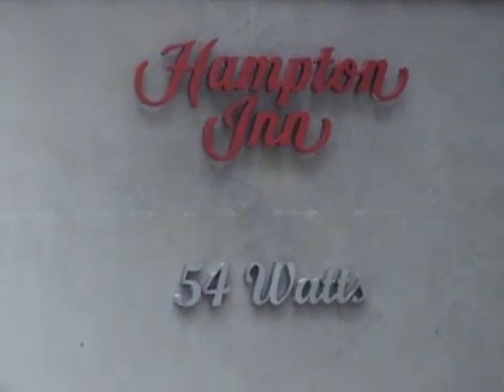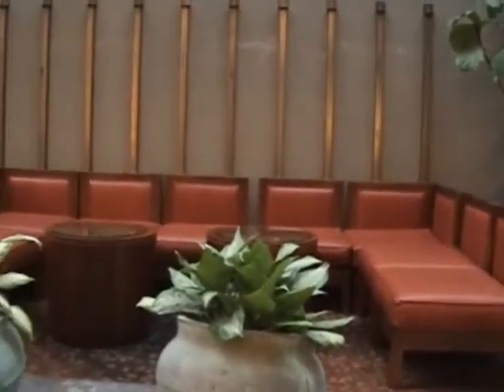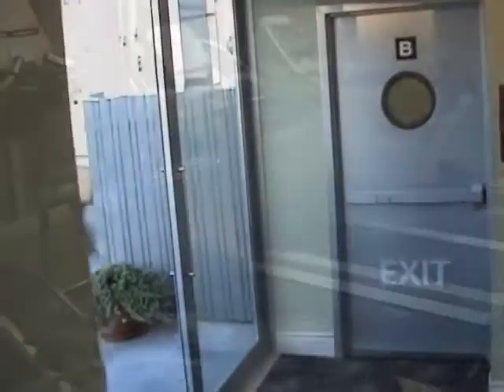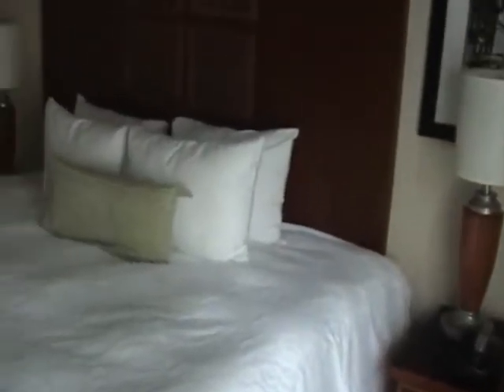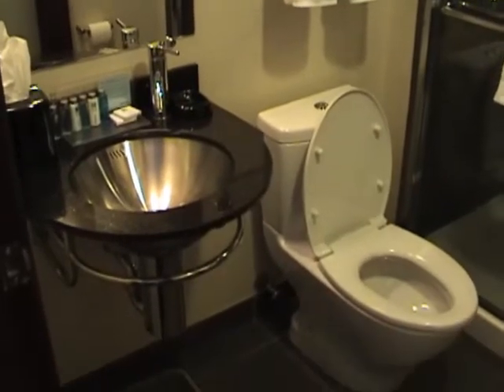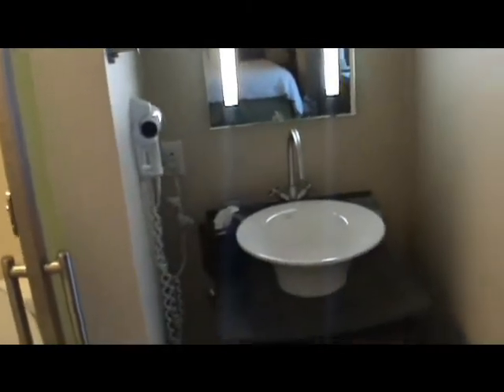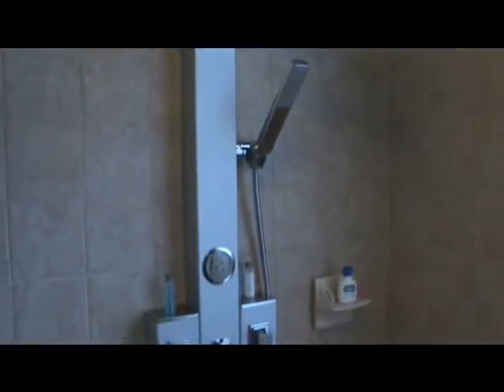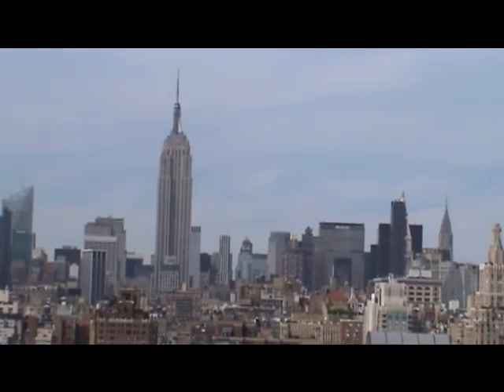Ben's Tours--Hampton Inn Manhattan Soho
Each installment of Ben's Tours takes you on a visit to a special place.  Something a little different this time though, as I switch from a tourist destination to what amounts to a hotel recommendation.  Anyways, if you're looking for a place to stay in New York City, here's a spot to consider...